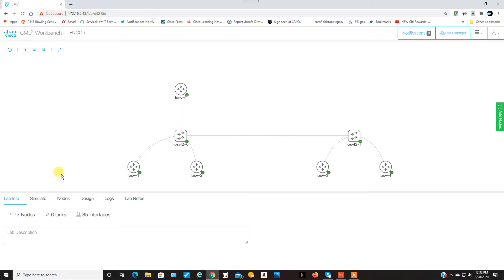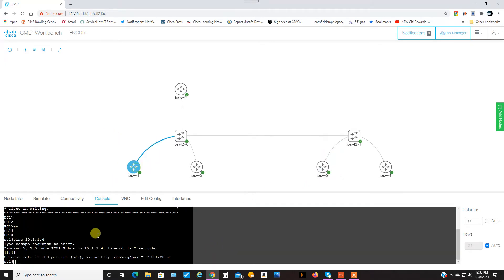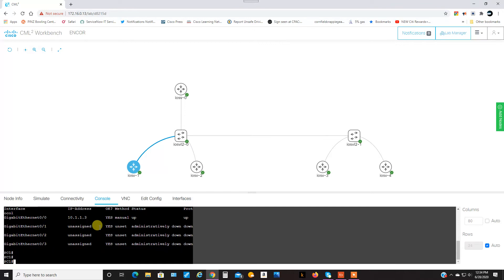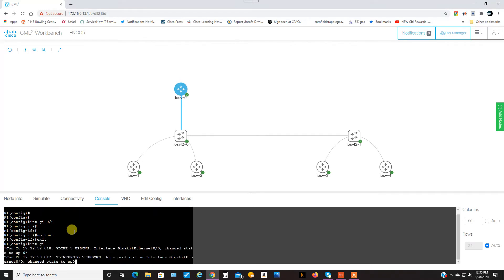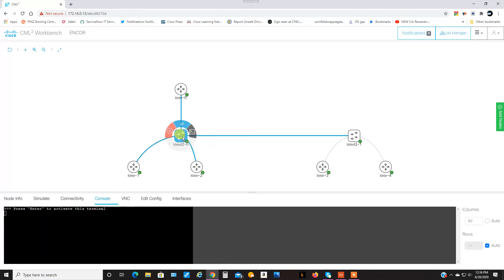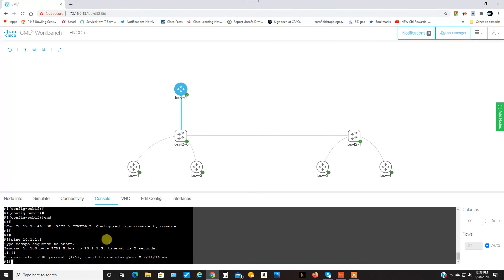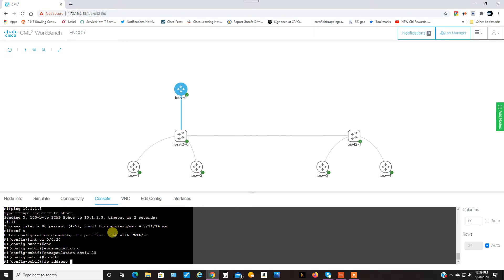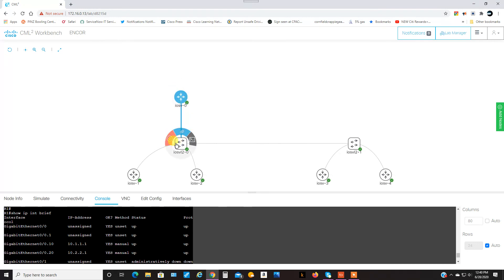router on a stick